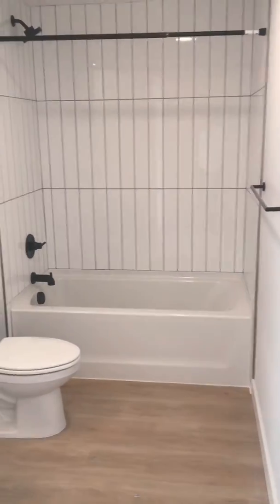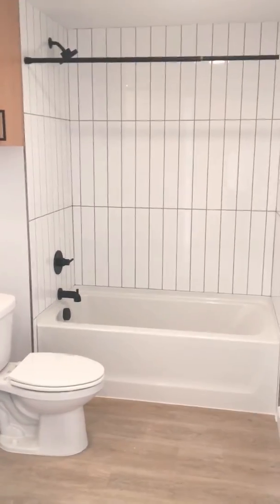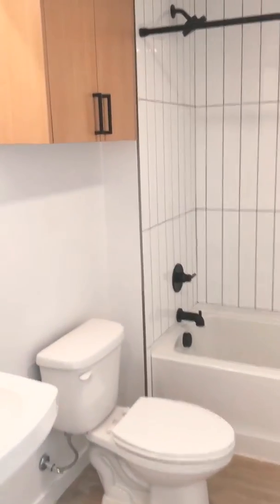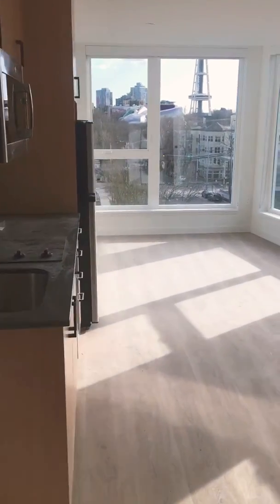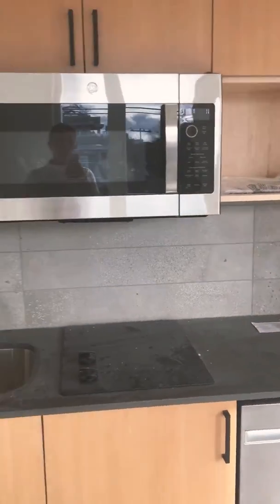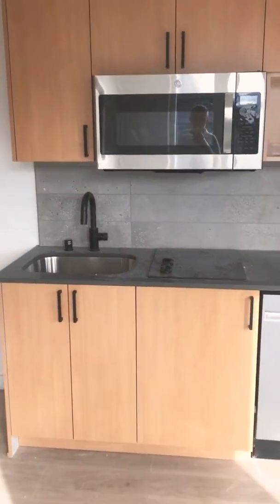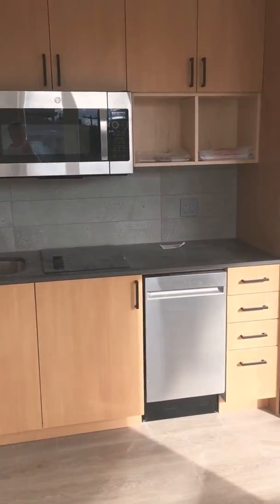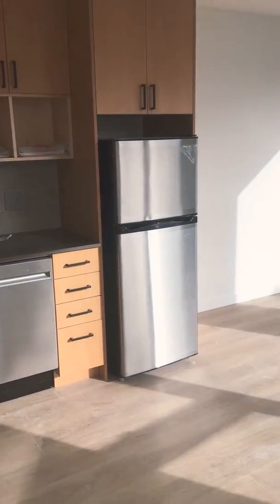Alloy Titanium Layout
Titanium Layout Available at The Alloy Apartments in Seattle. Available in units 216, 316 and 416.